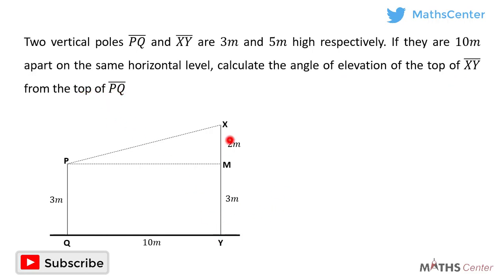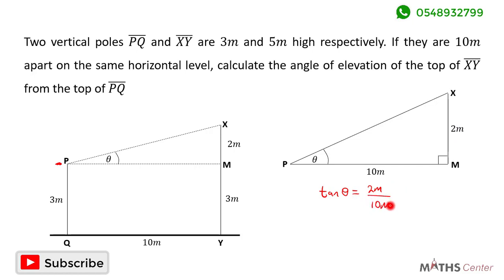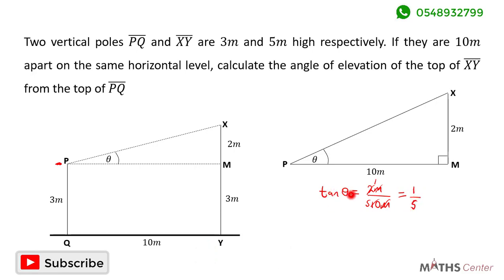Practical Problem Involving Trigonometry | Likely Examination Questions | Maths Center